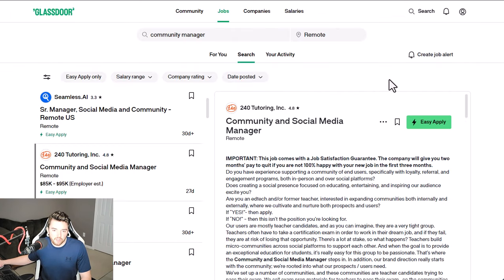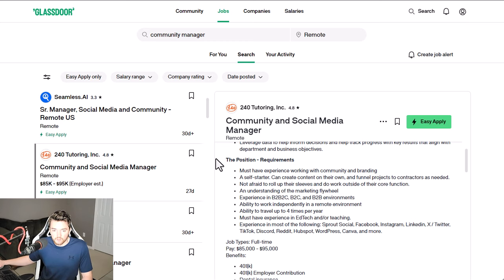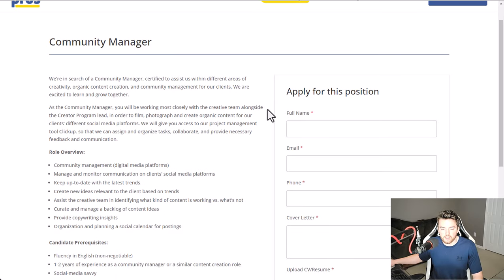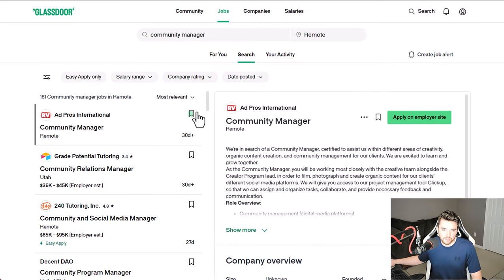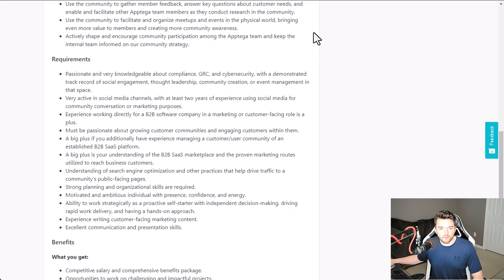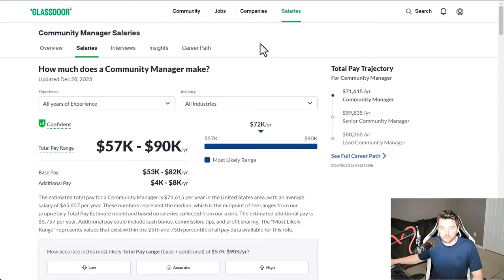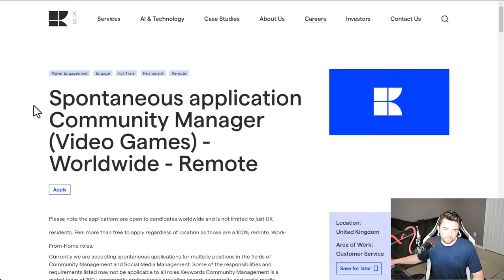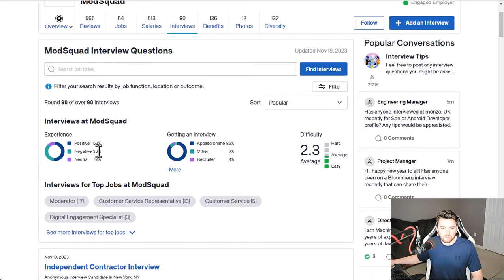Start Now! 5 EASIEST Work At Home Jobs Reading & Reviewing Comments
Start Now! EASIEST Work From Home Jobs Reading & Reviewing Comments Online

NOTE: IF THE JOB IS UNAVAILABLE, YOU MAY HAVE BEEN TOO LATE!

LET’S CONNECT!
FREE MONEY:
Get $10 free when you sign up for Rakuten and spend $25
Get $10 for free when you sign up for Ibotta (use code hbabpjp)
Get 50 free points when you sign up for FeaturePoints (use code E7KRRE)
Get $10 for free when you sign up for Swagbucks with this

TIMESTAMPS:
00:00 Intro
00:09 Job 1
04:21 Job 2
08:05 Job 3
12:22 Job 4 Worldwide
15:46 Job 5 Worldwide